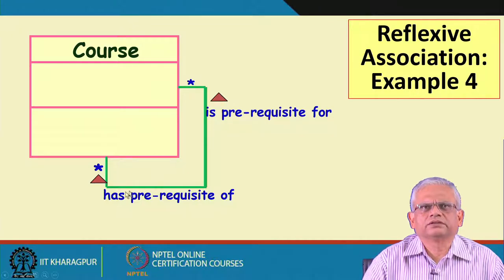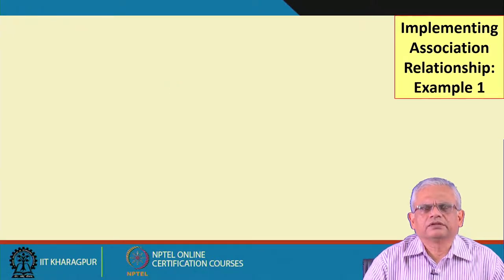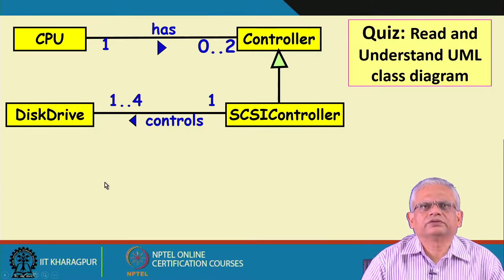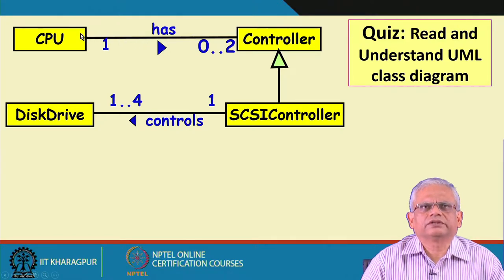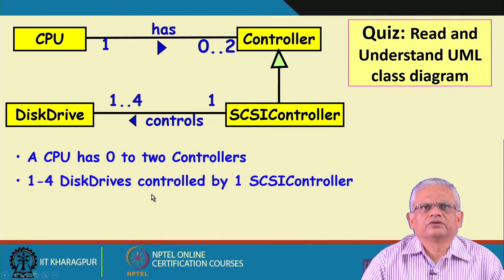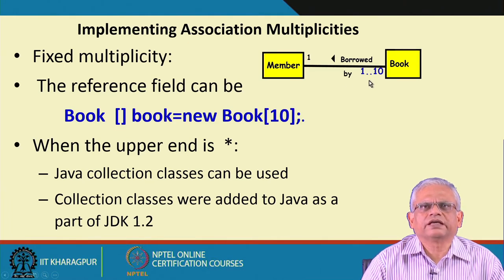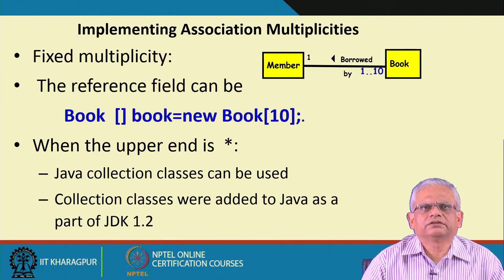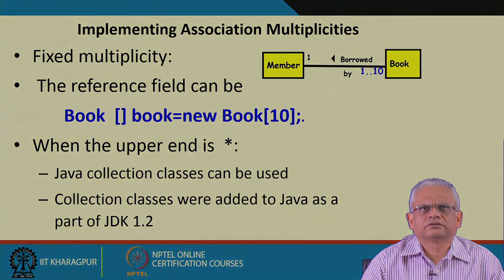Lecture 10 Implementation of Association Relation in Java